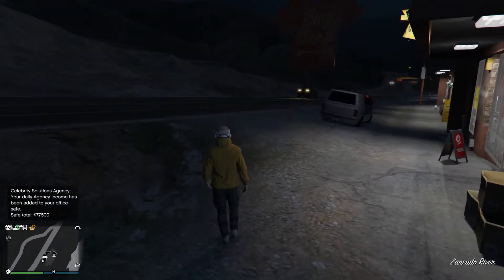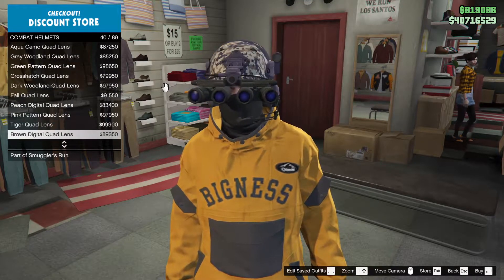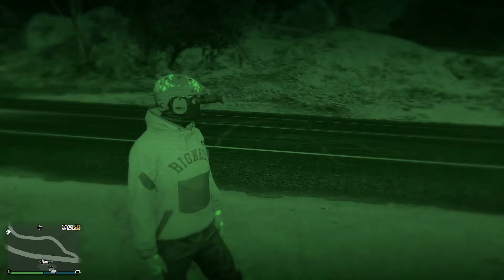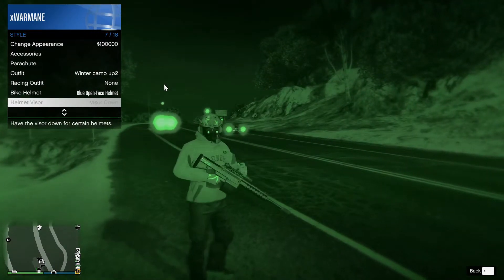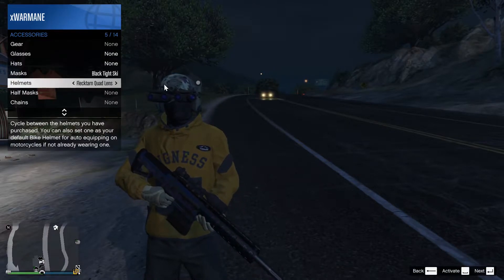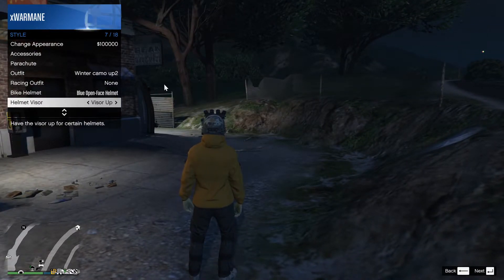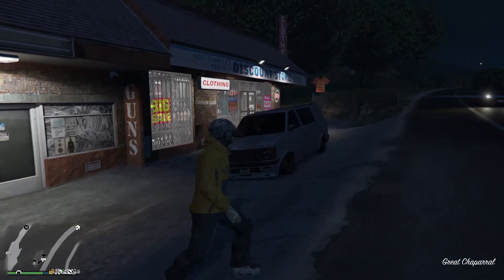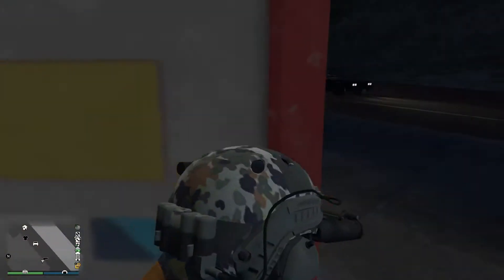How to Activate Night Vision or Thermal Goggles in GTA 5 Online + Additional Details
I am going to show you how to enable those damn goggles once and for all.

My voice is shit because I am kinda sick, don't judge.
Now the pronunciation and the accent tho.